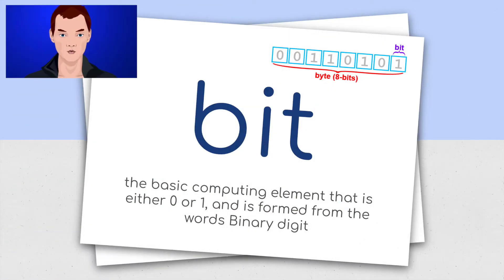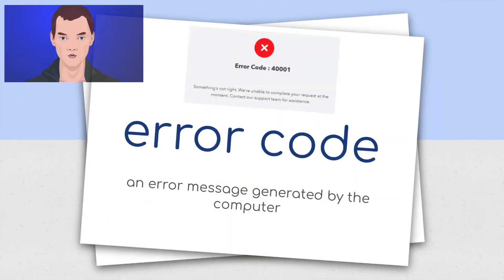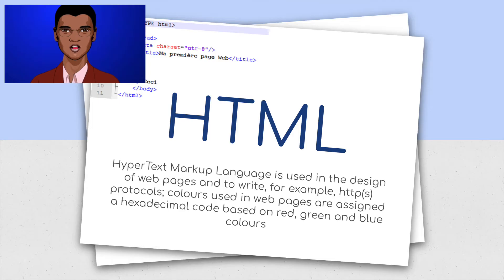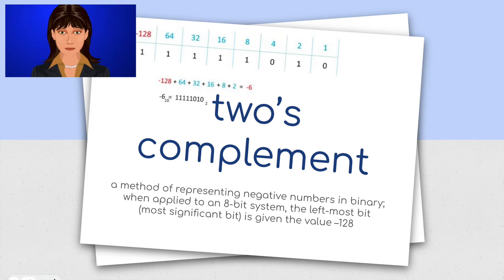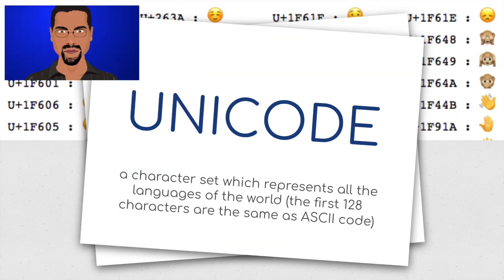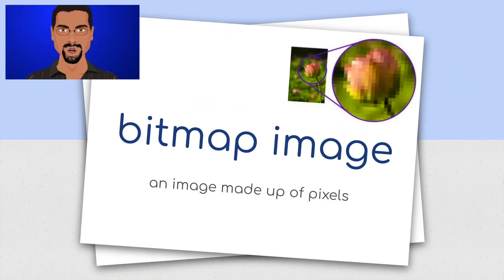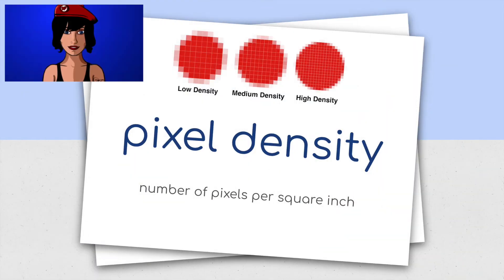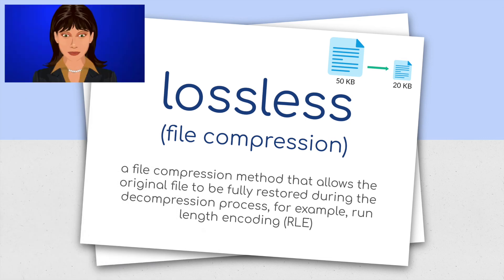IGCSE Computer Science FLASHCARDS 1 - DATA REPRESENTATION REVISION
IGCSE Computer Science 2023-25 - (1) Data Representation - FLASHCARD REVISION

TOPIC 1 : Data Representation - FLASHCARD REVISION